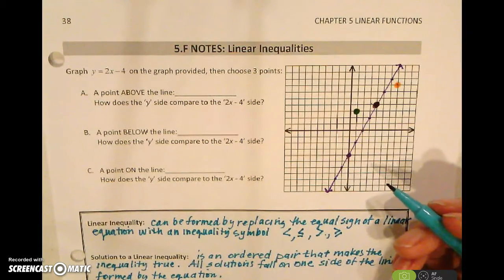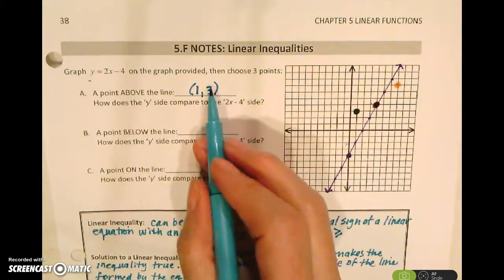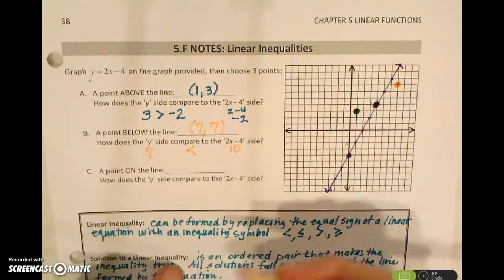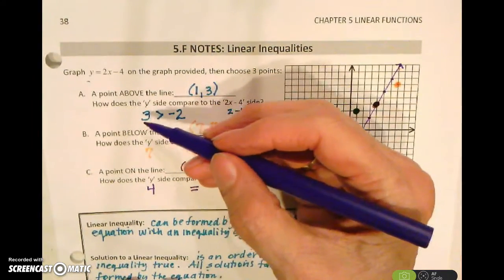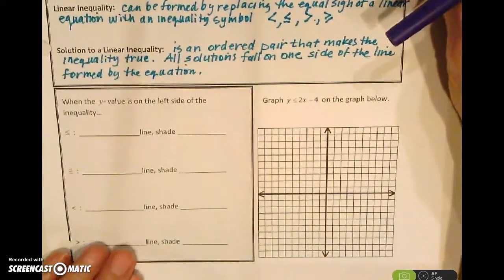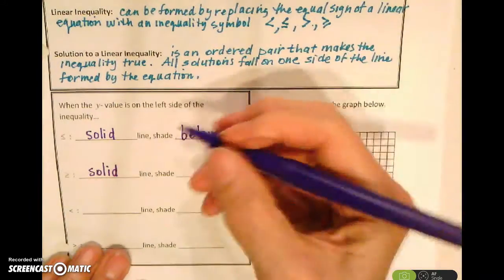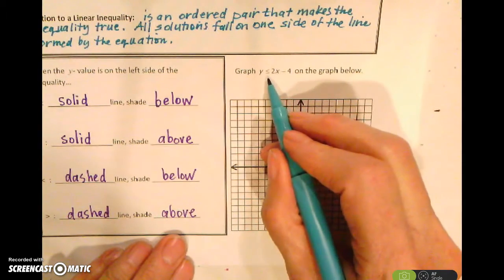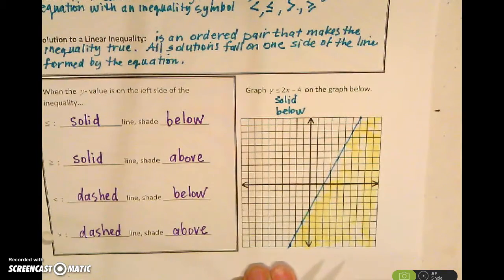5 F 1 linear ineq